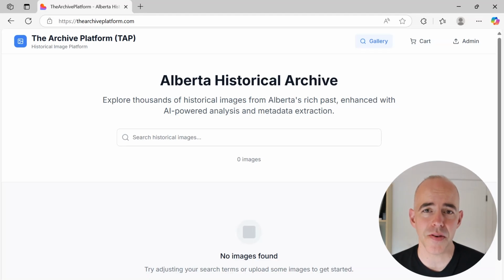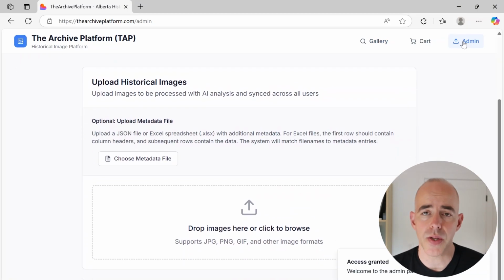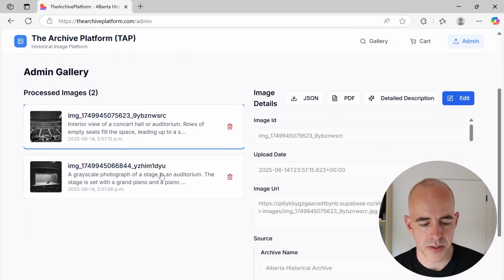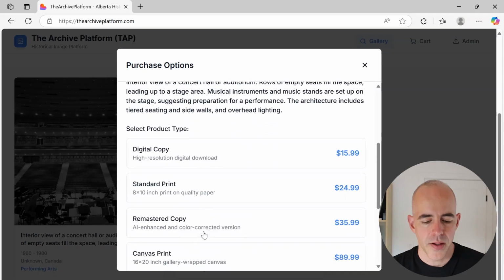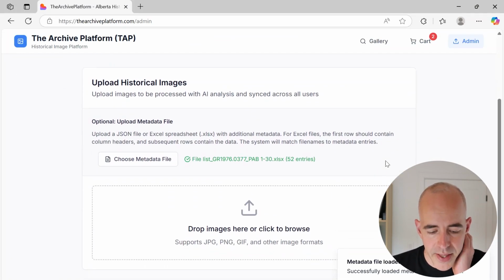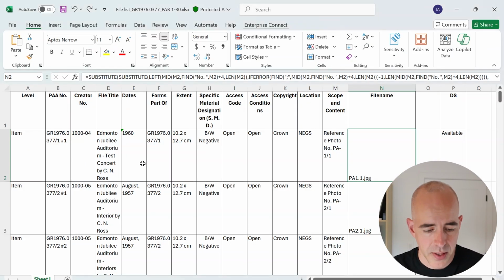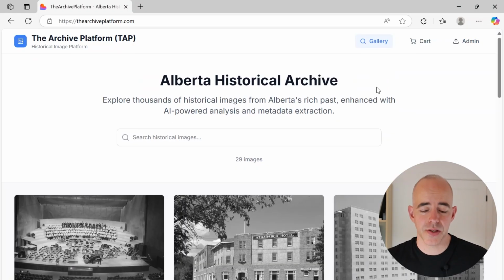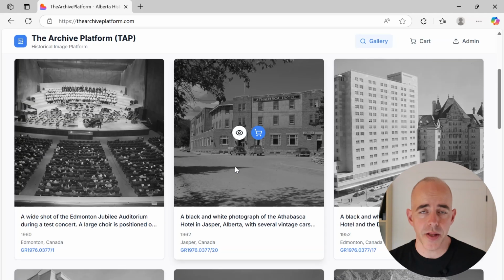Exploring our Past with AI - Alberta's Archives Gallery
Can AI provide a bridge to connect to you to your culture and history? Leveraging multi-modal generative AI, we can process millions of images and make them searchable, opening new pathways to connect people to their past. In Alberta's archives, we have millions of images and vital statistics in Alberta's archives which you can find and explore. While you're there, why not order a copy as well, and take a piece home?

AI is the missing tool we need to make sure our history is at our fingertips, and to finally make our data make sense.

Janak Alford walks you through this prototype which will enable deep search across millions of Alberta archive photos and vital statistics. What do you think. Would this tool be helpful for you?